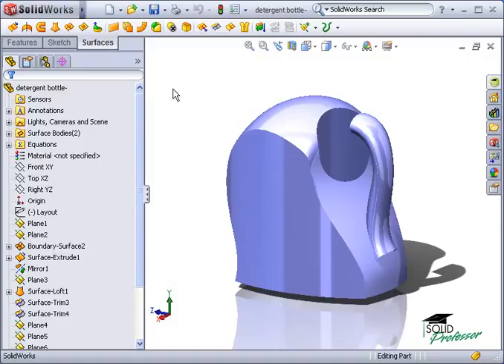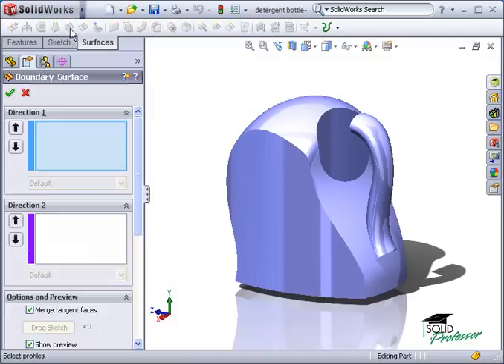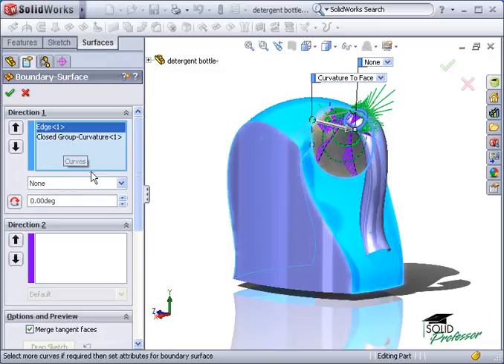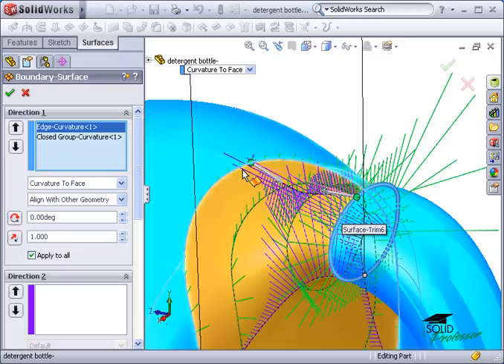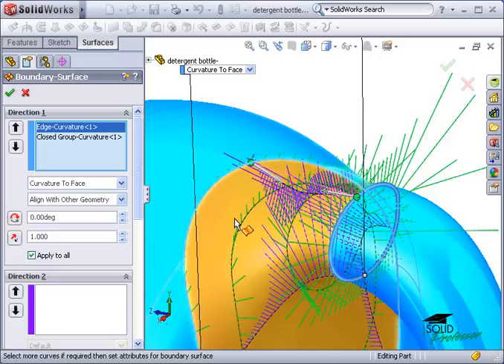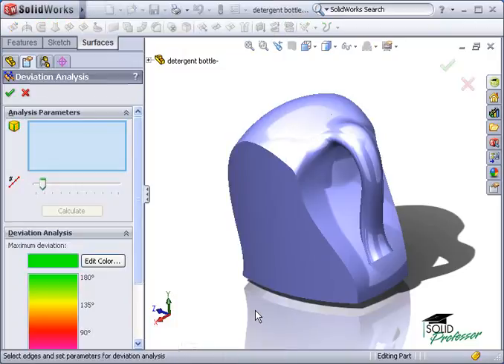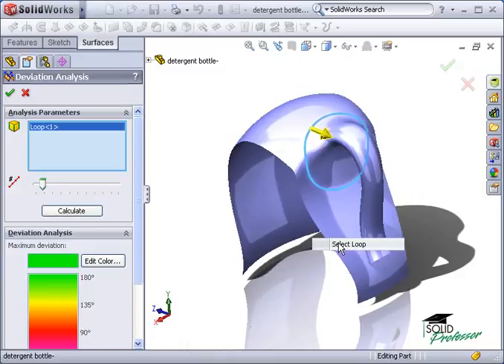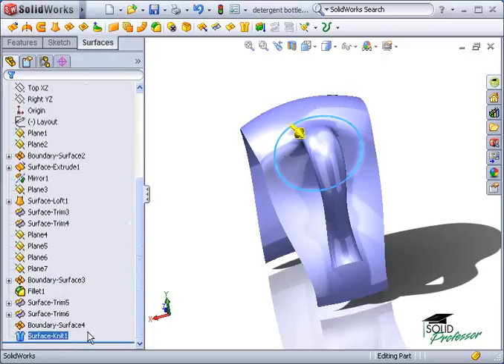Detergent Bottle 10 Blending the Handle Top